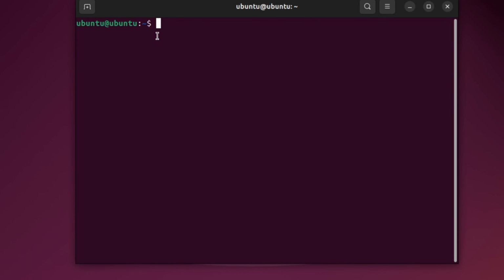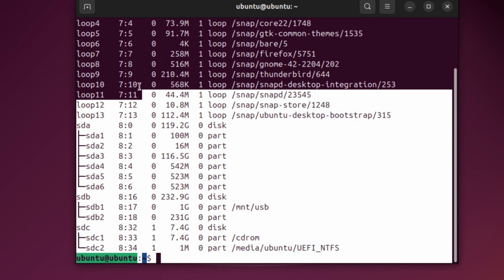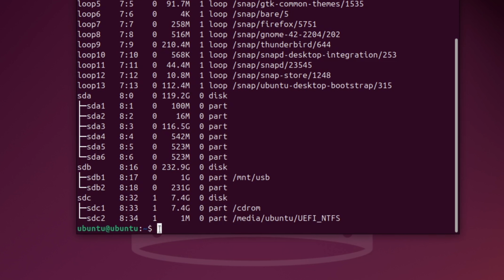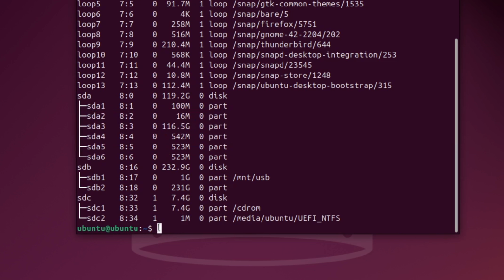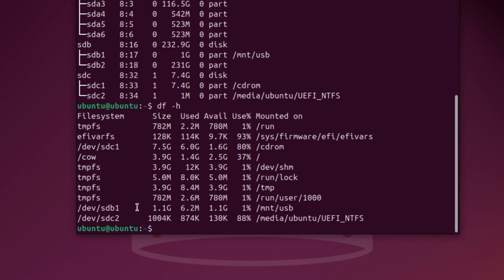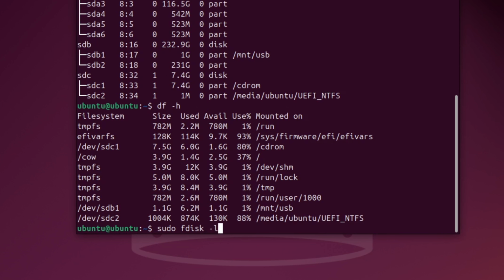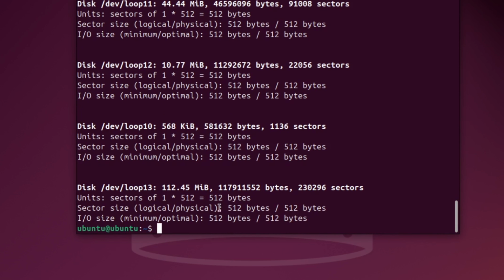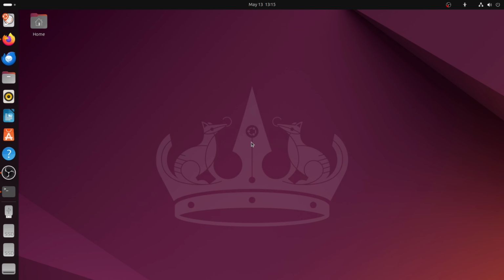How to View All Available HDD's/Partitions [GUIDE]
Need to quickly check your system's hard drives, SSDs, or USB partitions using the terminal? 🧮 This tutorial will show you exactly how to list and understand all available storage devices and their partitions in Ubuntu or any Linux-based system — no guesswork, just clear and simple commands! 🚀

✅ What You'll Learn in This Video:
🔍 How to open the terminal and use basic disk commands
📂 Use of lsblk to list block devices and partitions
📊 Check space usage with df -h in a human-readable format
🧾 Use sudo fdisk -l for detailed disk information
💡 Learn what names like sda, sda1, sdb, etc. mean

⏱️ Timestamps – Jump to What You Need:
00:00 – Introduction & Overview
00:11 – Open the terminal
00:20 – Use lsblk to list all drives and partitions
00:50 – View disk usage with df -h
01:07 – Use sudo fdisk -l for advanced disk details

🧠 Essential for anyone managing Linux servers or dual-boot systems
🛠️ Quickly identify disks, partitions, mount points, and usage
🖱️ Great for troubleshooting disk space and hardware issues
⚙️ Helps beginners get confident using Linux command-line tools
💼 Boosts your Linux system administration skills

💬 Drop a comment if you have questions or want another tutorial